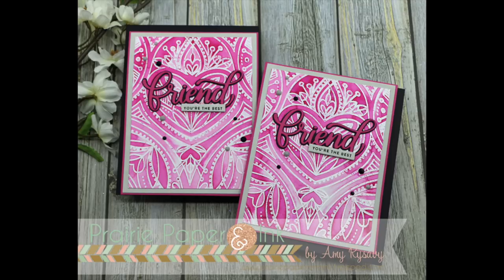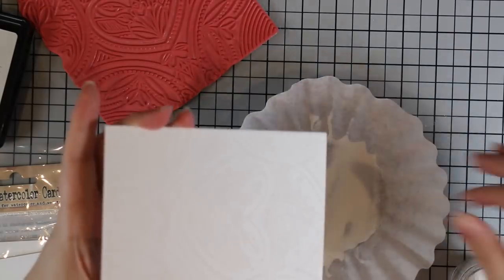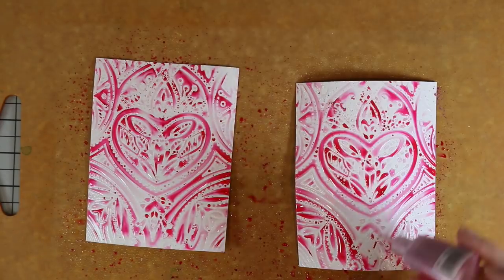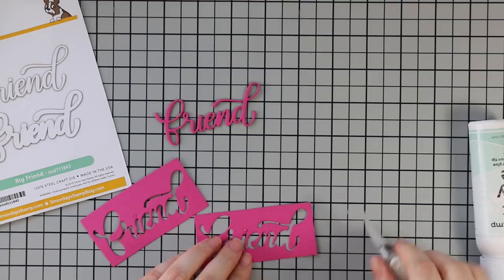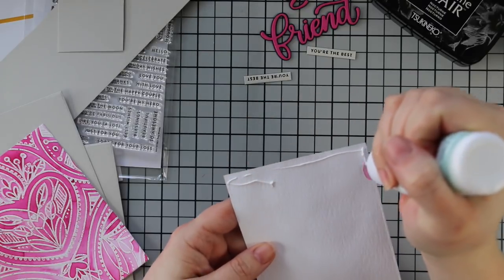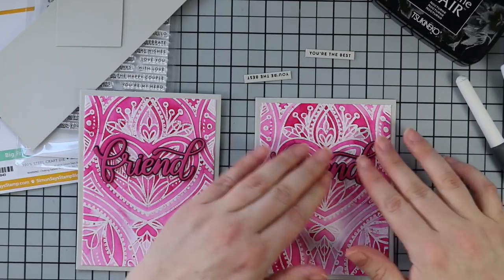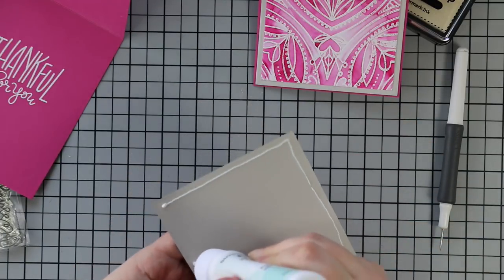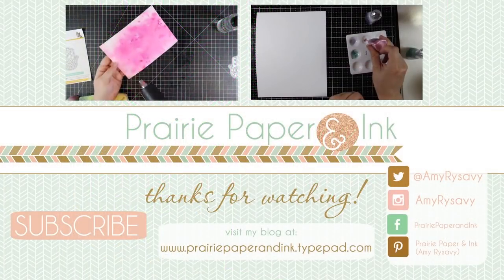Nuvo Shimmer Powder Over Heat Embossed Backgrounds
**links to online sources for all the items shown:

• Simon Says Cling Rubber Stamp CENTER CUT HEART Background *